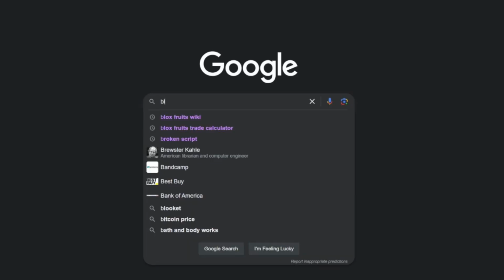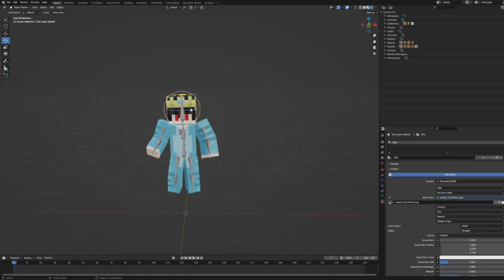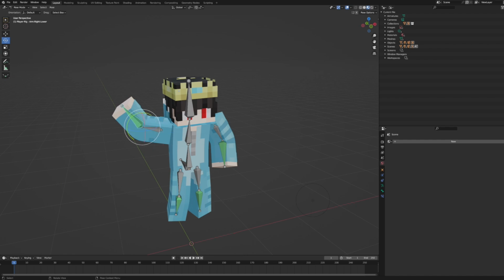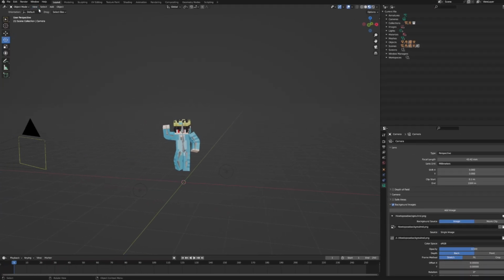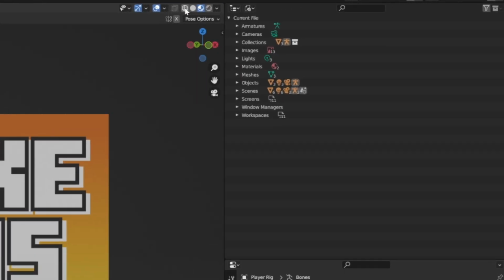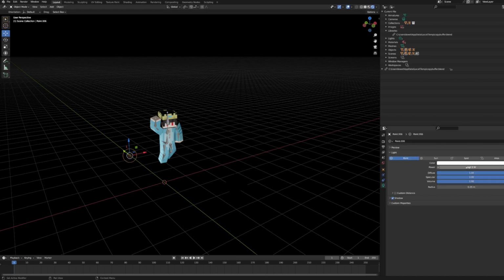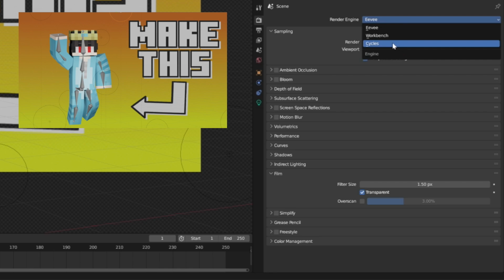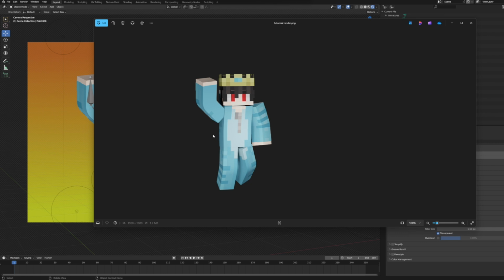How to Make Minecraft Thumbnail Poses in Under 10 Minutes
This is how I make Minecraft thumbnails for my YouTube videos. I can't promise your videos will go viral but you might learn a few things along the way!

Links:
Main channel - @__lowell__